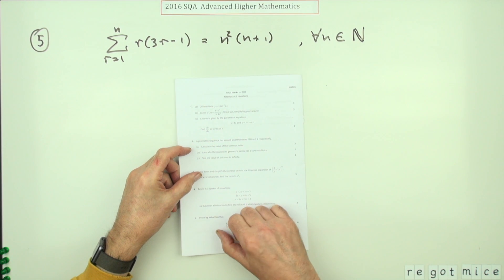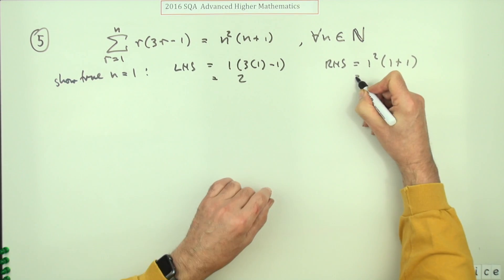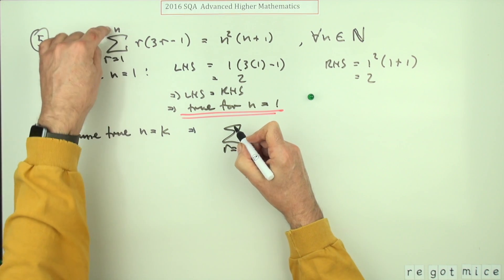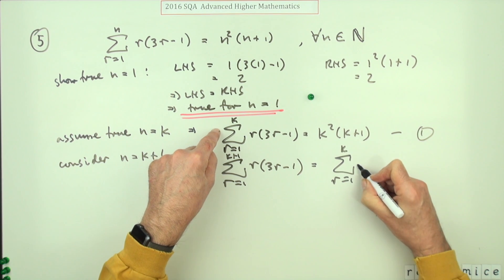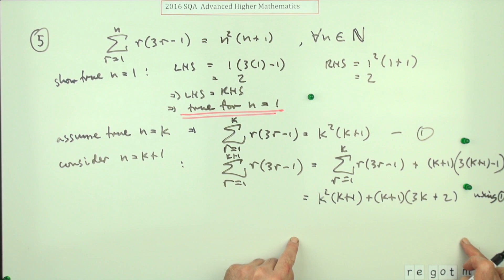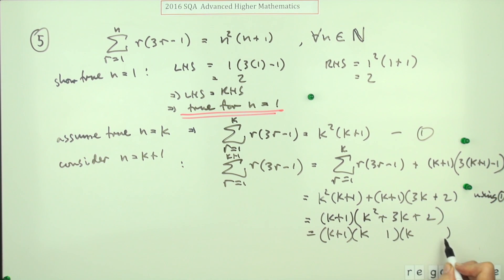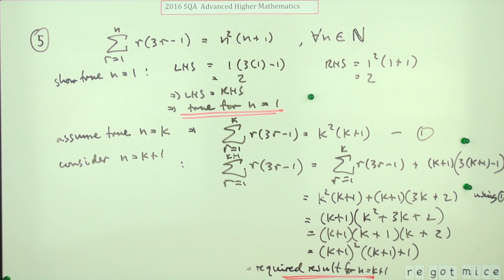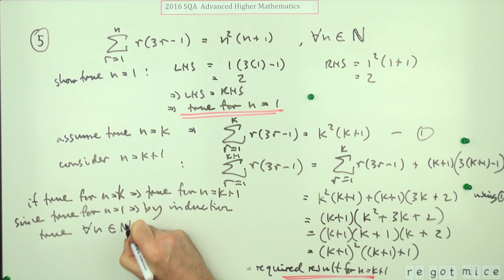2016 SQA Advanced Higher Mathematics No. 5 Proof by Induction.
Prove the result of a summation by induction.